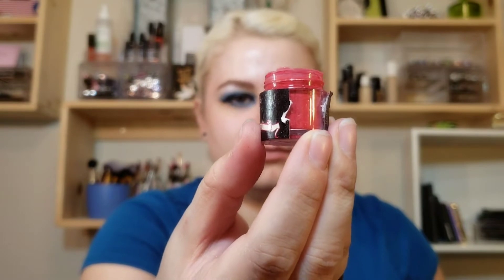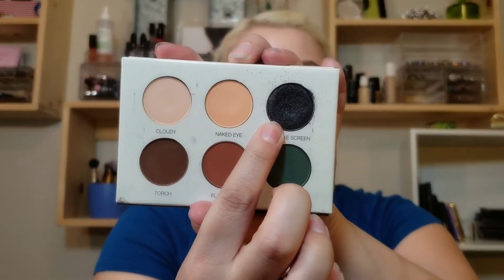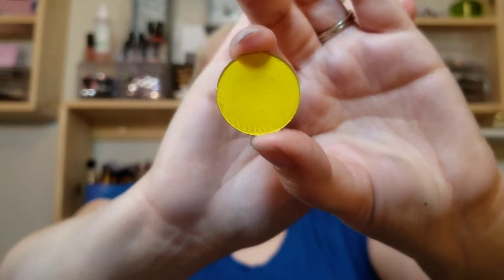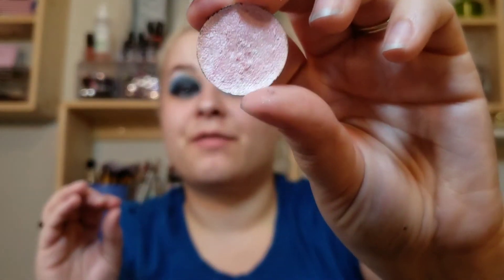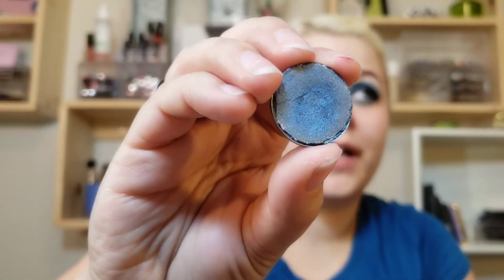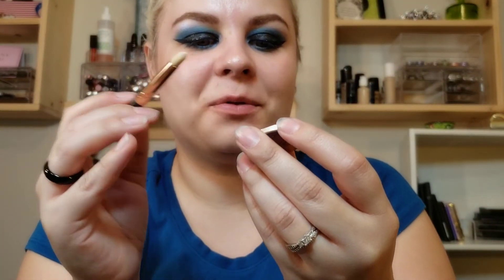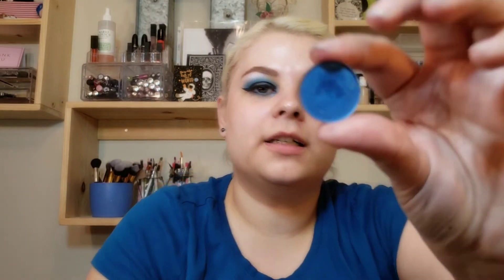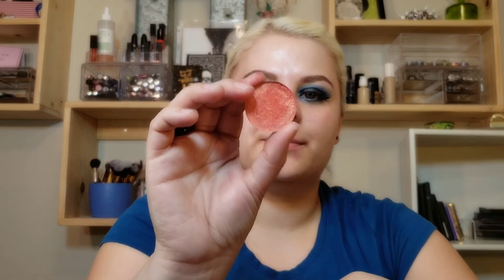90s Movie Project Pan Check #1 || Collab w/ Raven Alexandra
Here is my first check in with my project pan collab with Raven. I am hoping to make more progress this month.

Any tips for this project pan? Let me hear them in the comments down below.

Thank you all so much for watching. Be sure to check out Raven's video as well.